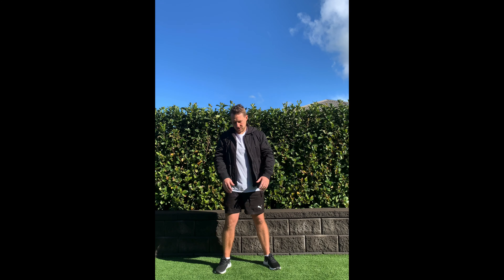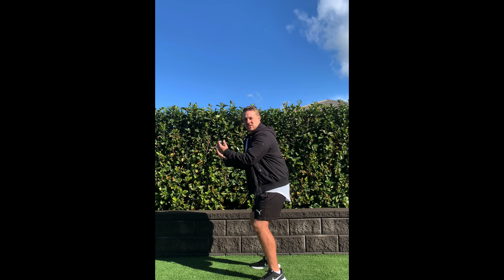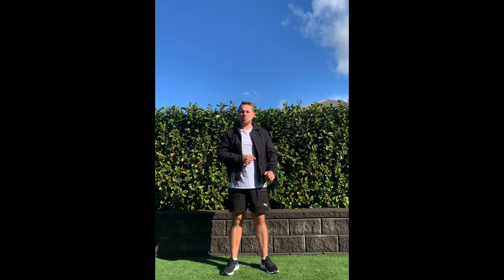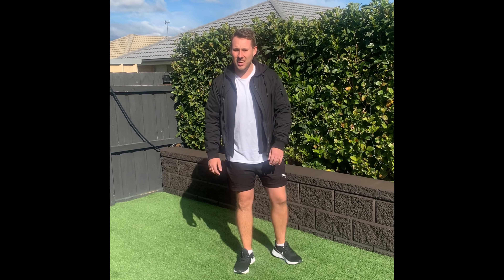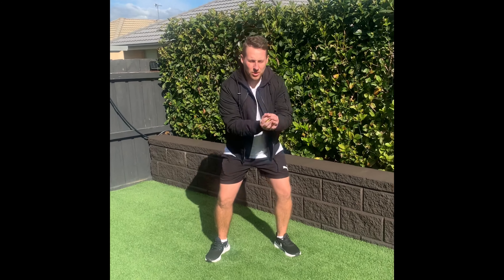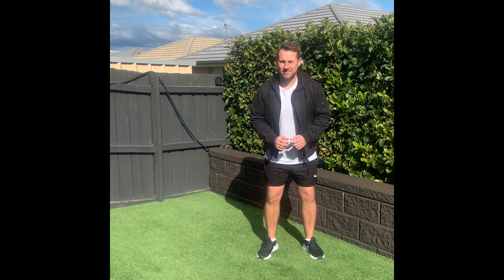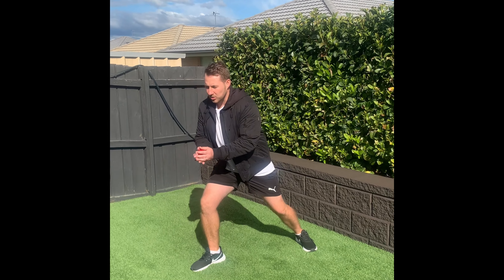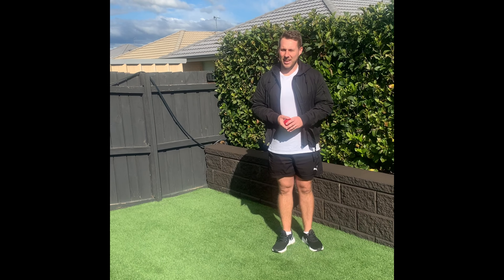PE with Mr. Withers - Term 3 Week 2 (2021) - FMS Catch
FMS Catch: Skill Component Steps

1. Eyes focused on the object throughout the catch.
2. Feet move to place the body in line with the object.
3. Hands move to meet the object.
4. Hands and fingers relaxed and slightly cupped to catch the object.
5. Catches and controls the object with hands only.
6. Elbows bend to absorb the force of the object.